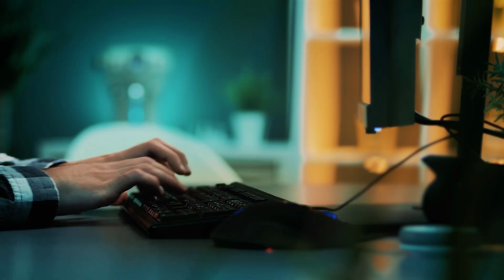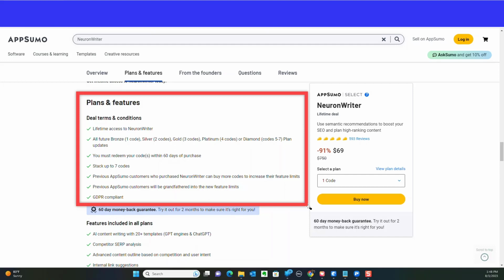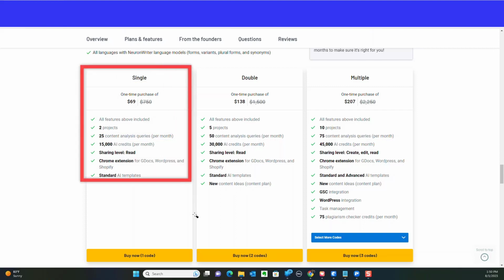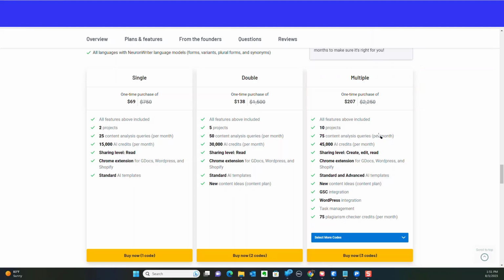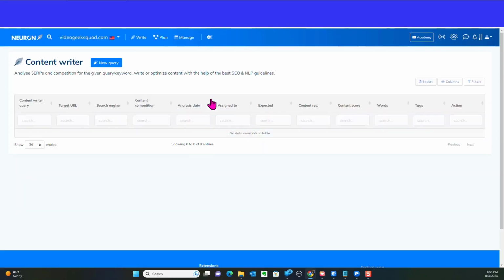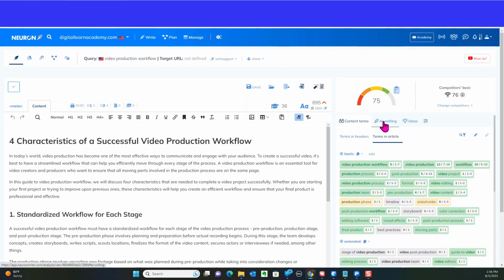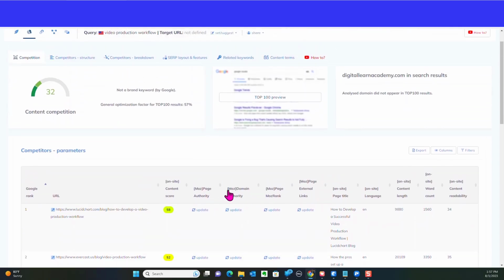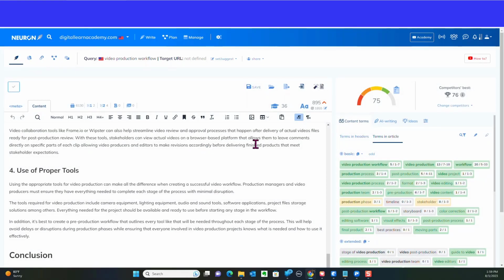NeuronWriter Demo: Why It’s My Top Writing Tool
Ever felt like your writing could do with a little extra oomph? Welcome to the world of Neuron Writer, the best SEO ranking software you’ll ever need. In this video, we’ll be exploring Neuron Writer in a step-by-step tutorial, showcasing why I consider it my top writing tool.

Discover how to boost SEO rankings with software like Neuron Writer. We’ll dive deep into the NeuronWriter Demo, exploring all the incredible features that make it so effective. From its time-saving AI writer to its powerful SEO capabilities, this is a tool that’s built to amplify your writing and drive results.

In our Neuron Writer review, we’ll cover everything from the basics to the advanced features, giving you an intimate understanding of what makes this software a game-changer. You won’t want to miss the part where we reveal the Neuronwriter AppSumo lifetime deal!

This Neuronwriter Demo is all your goning to need to make sure that you are getting the best SEO results from all of your blog postings.

Furthermore, we’ll walk you through the Neuronwriter tutorial and the Neuronwriter LTD, ensuring you get the most out of this top tool for SEO optimization. So whether you’re new to the world of SEO or an experienced professional, this is your chance to learn from the best.

Tune in to our Neuron Writer demo and see for yourself why it’s my top writing tool. You’ll be amazed at what this software can do. So why wait? Get ready to transform your writing and boost your SEO rankings with Neuron Writer today!

00:00 - Intro
01:27- Plans & Features Breakdown of Neuronwriter
06:12- Demo & Review Of Neuronwriter